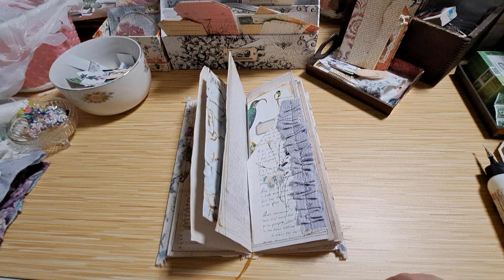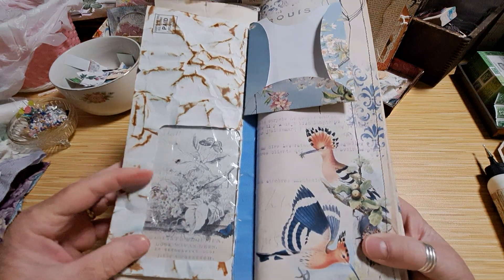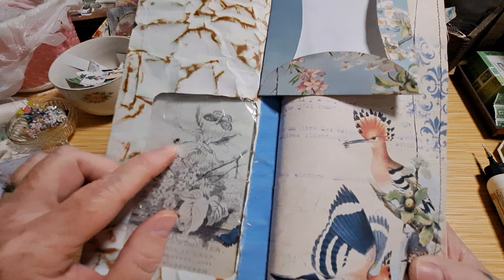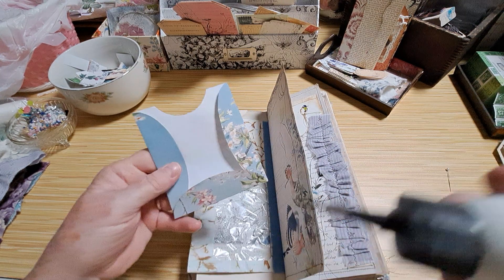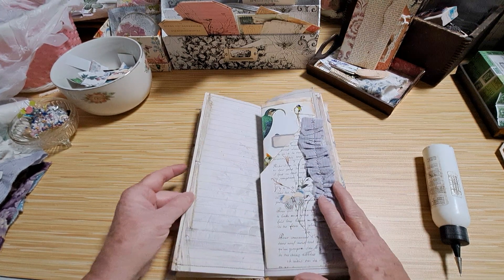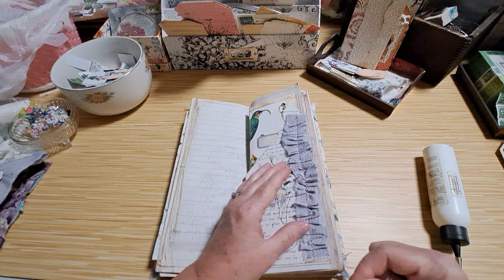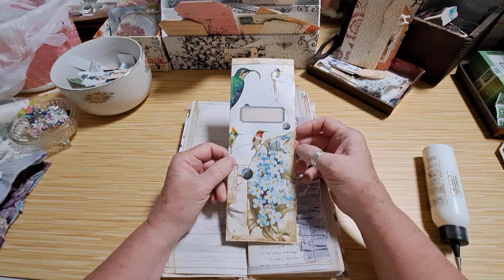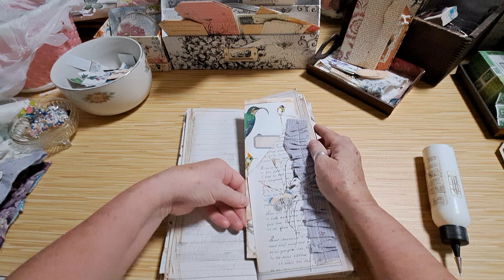FILE FOLDER Portfolio & Journal! Part 6 - Ephemera Play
I'm loving how this journal is evolving and all the beautiful digital kits that make it so lovely. In this video, I make a couple of hinged double journal cards to go in the envelopes. Enjoy!

Find us!
Facebook: Joey & Jenny's Little Yellow House

Tell 'em Joey & Jenny sent you!